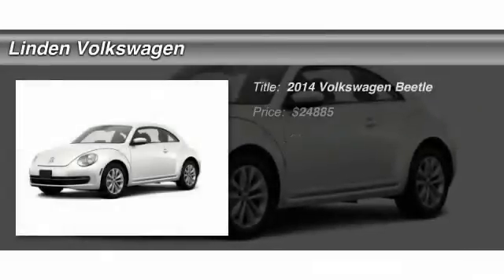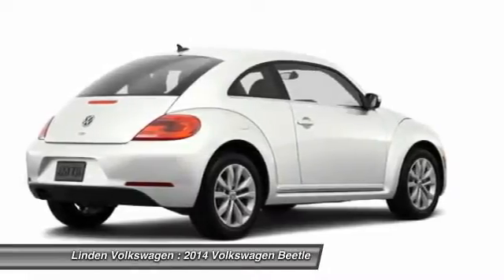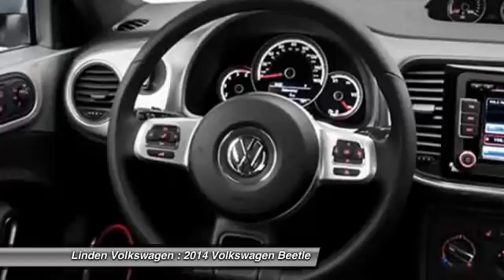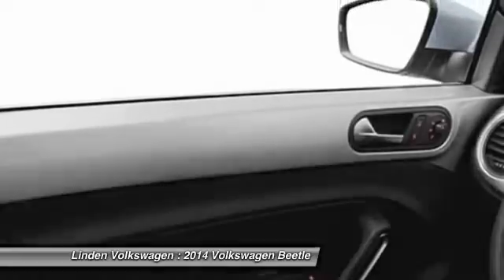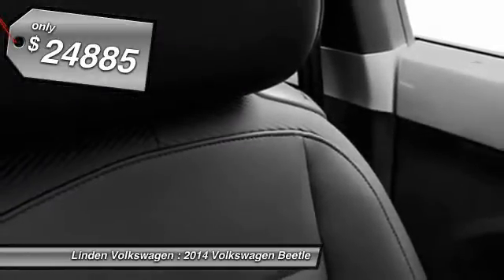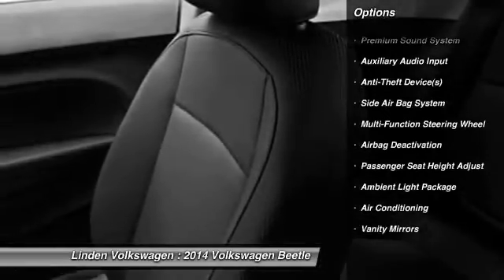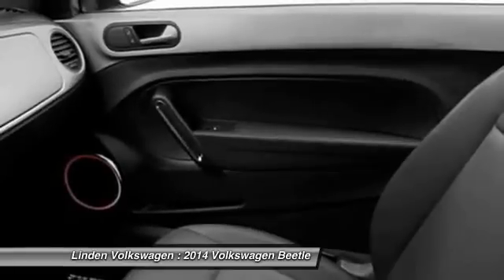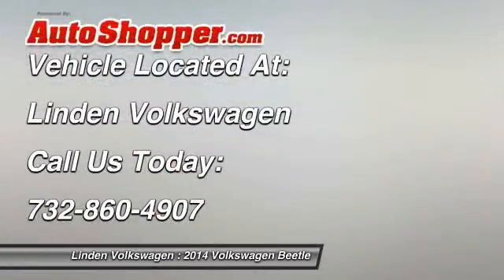2014 Volkswagen Beetle Roselle NJ 07203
2014 Volkswagen Beetle

This vehicle is located at:

Linden Volkswagen
401 East St. George Avenue